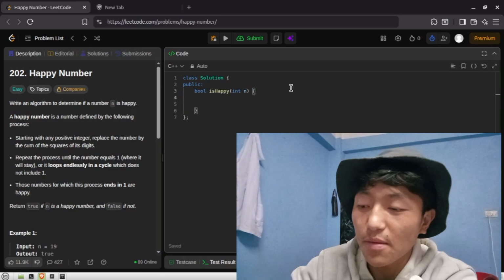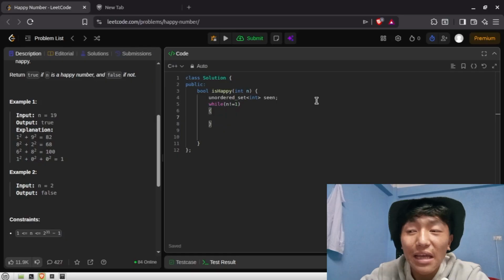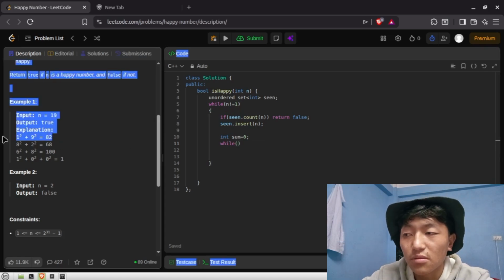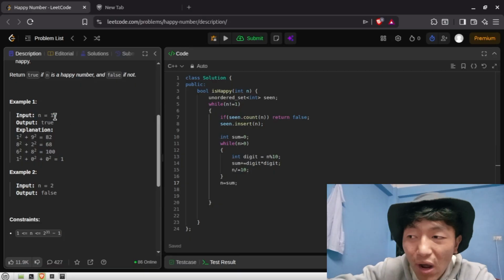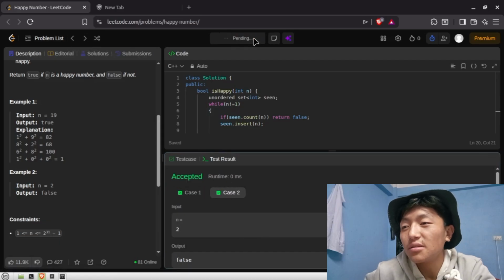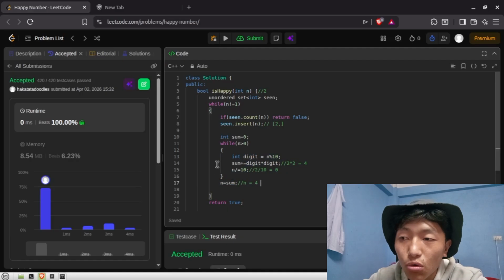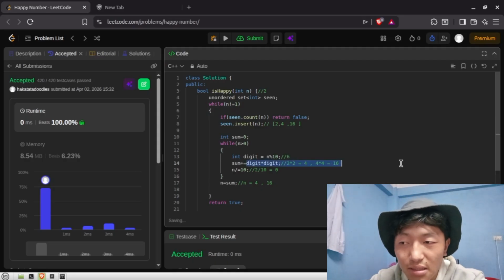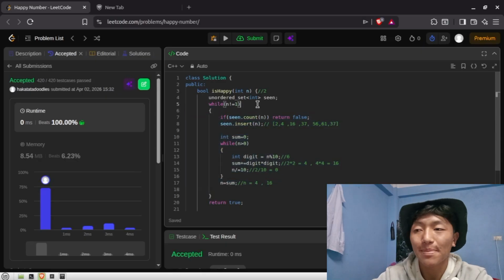Day 5 | 30 Day LeetCode Challenge| Happy